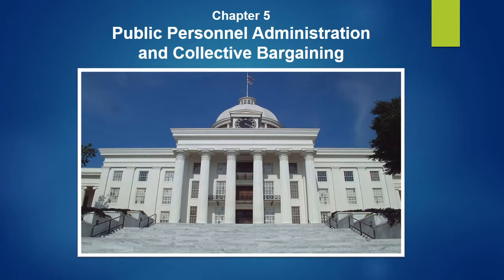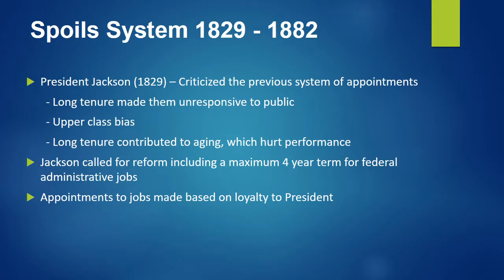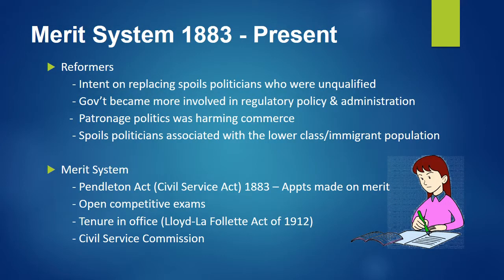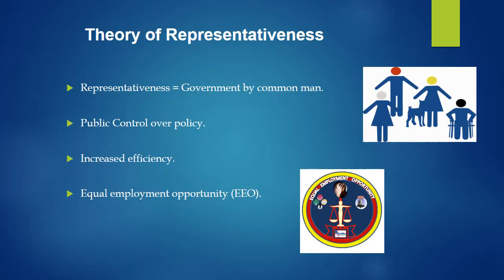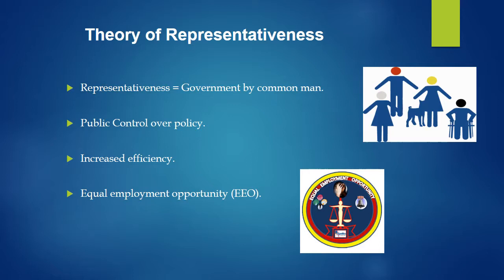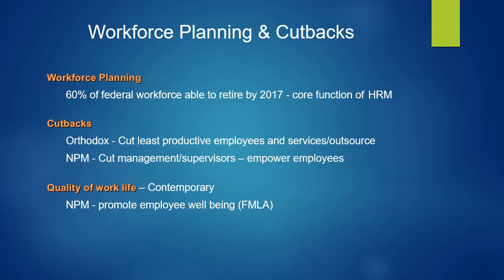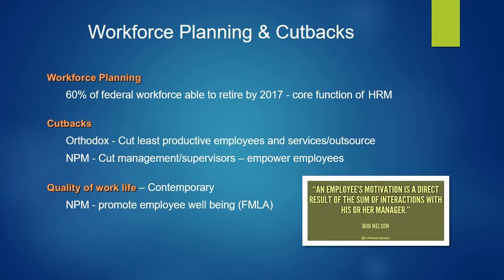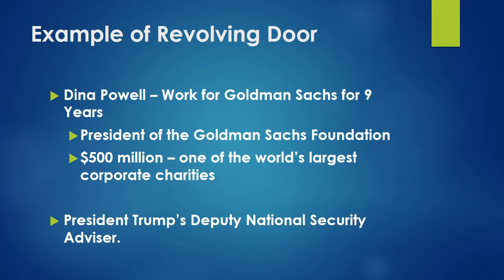Team 1 Video Presentation PUB 500 CSUDH Final